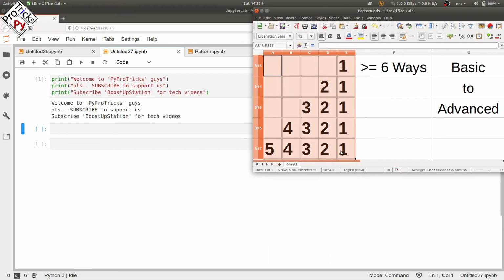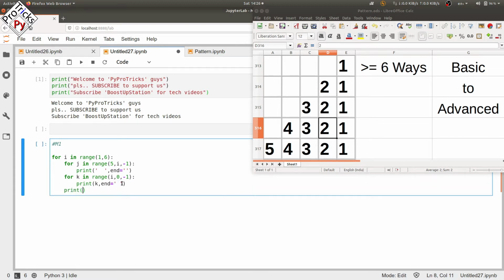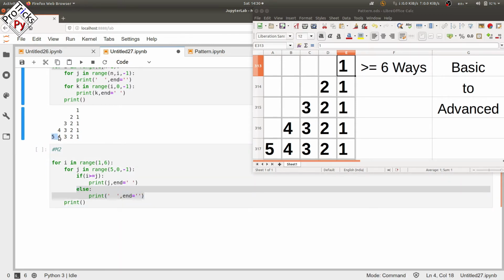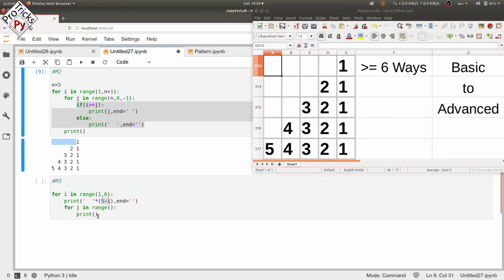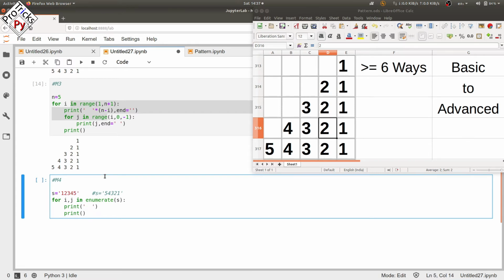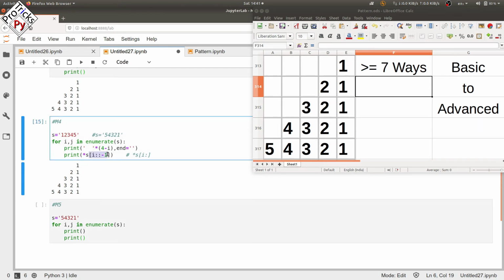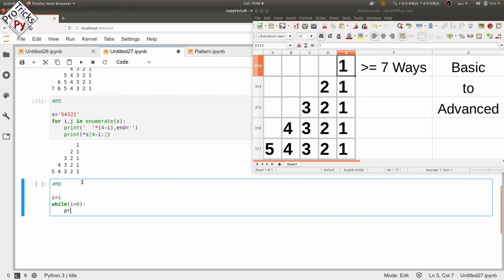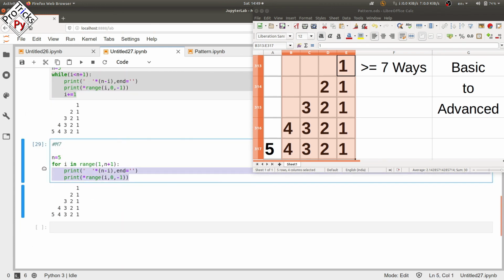Python Pattern Program - Print Numbers in Triangle Shape | Number Pattern | Python Number Pattern 13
Python Pattern Program - Print Numbers in Triangle Shape | Number Pattern | Python Number Pattern 13 Pattern Programs using Python in more than 7 ways from beginner to more advance levels in Pythonic EASY way. The tutorial is explained in an easy understandable way so that you grasp every bit of it without using your mind much.

In this video I will be explaining more than 7 ways to solve the same pattern, so as to increase the efficiency of the program and decrease program size & the execution time.

By using 7 ways you have an option to choose either one of them, so choose wisely

NOTE:-
Using more than 1 ways to do a program will broaden your thinking in programming as well as in Real Life.

More ways for printing the same pattern will be added in the future into the same video at last & i will update it in the Discussion tab too,